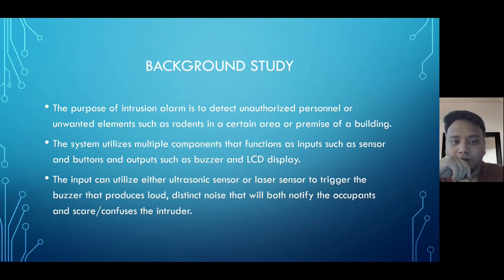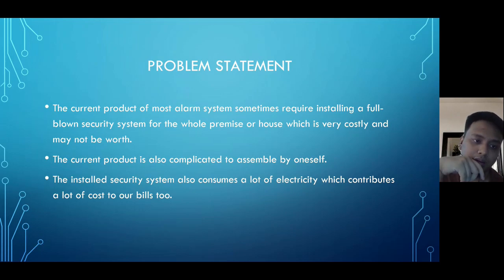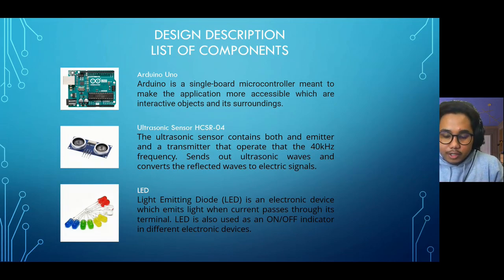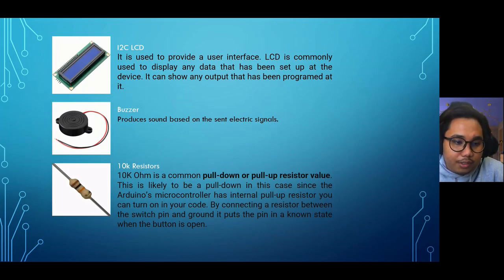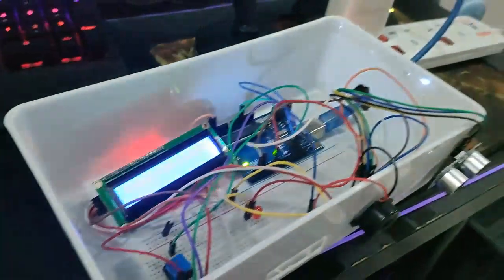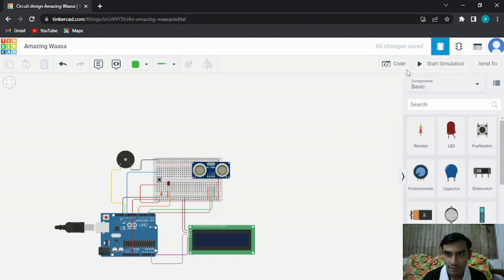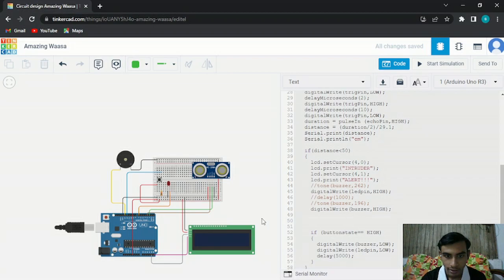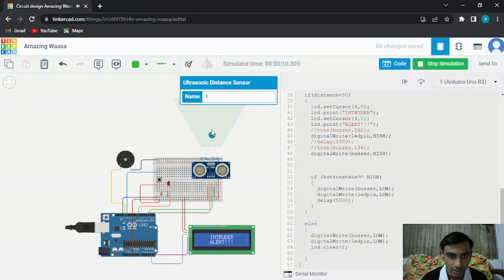MEC 680 (GROUP 1 EMD6M4C)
The purpose of intrusion alarm is to detect unauthorized personnel or unwanted elements such as rodents in a certain area or premise of a building.